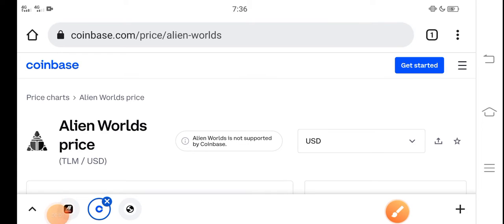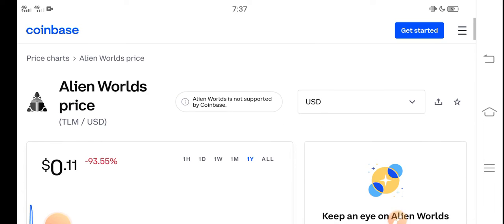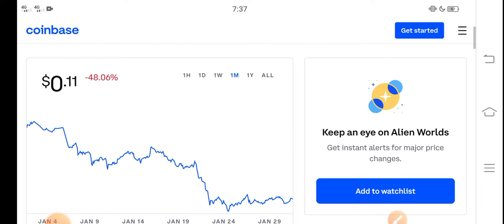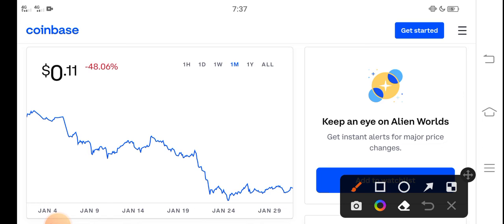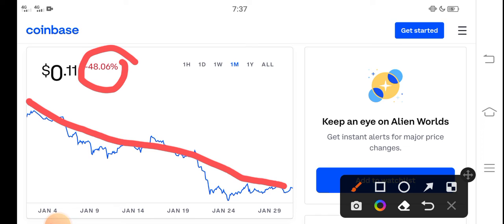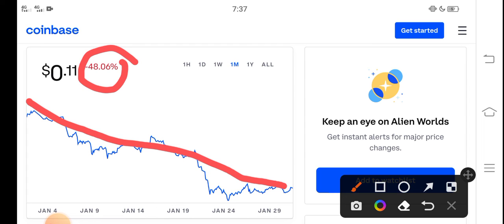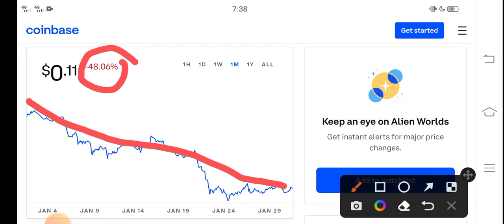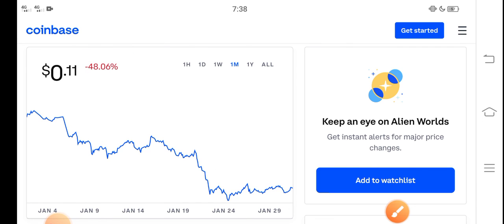TLM Big Jump || Alien worlds Price Prediction! TLM Coin Today News Copy